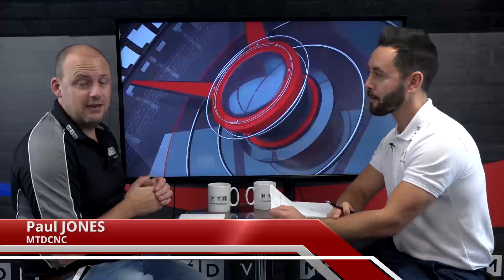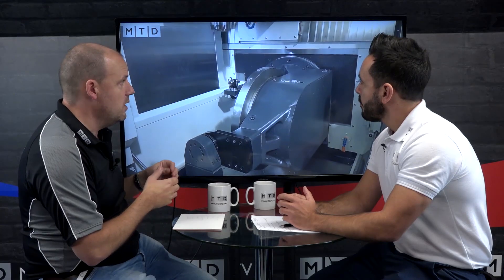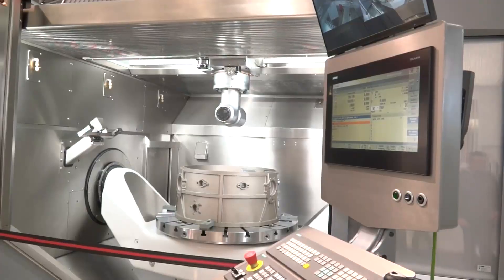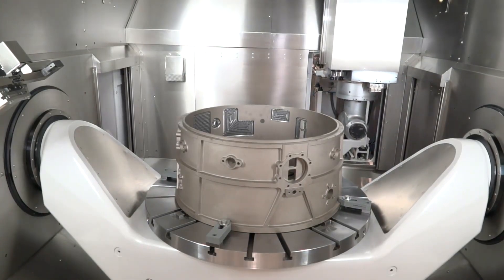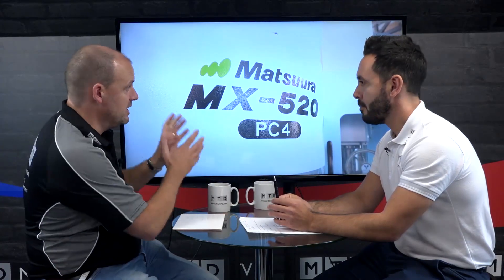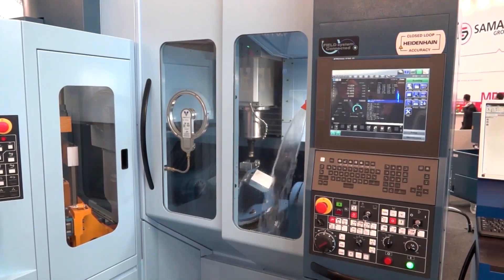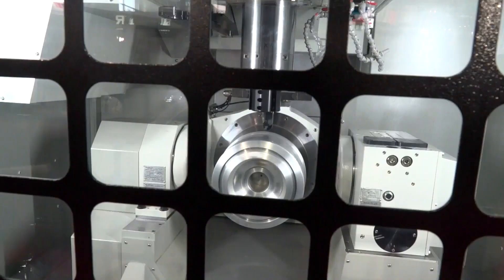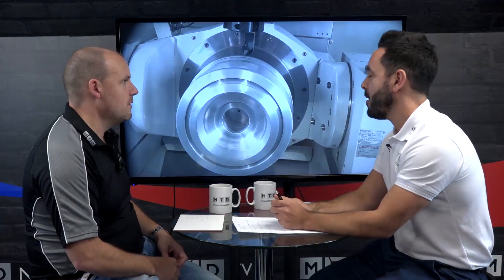Technical Corner - 5 axis machining at its best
A great technical corner focusing on various 5 axis solutions, some new to the market, some just real head turners. We look at the DMG 50, Spinner 1620, Leadwell V30 IT, Quaser MT400U, a Breton machine with a difference, Dugard GTX 620 and Victor AX800. If you’re researching or looking at 5 axis solutions, watch this feast of innovation.